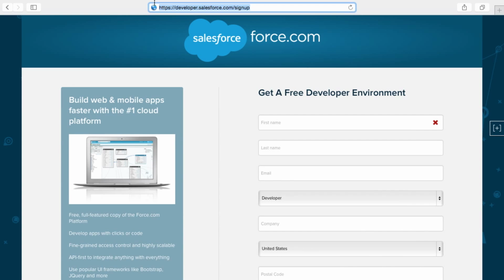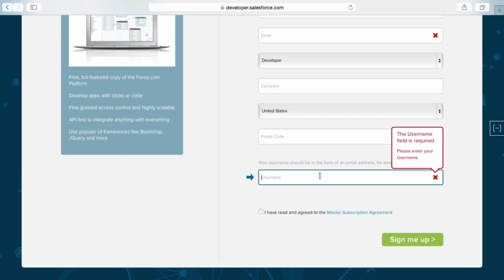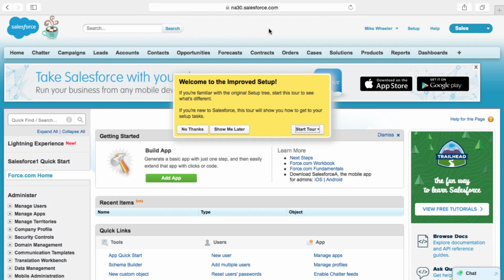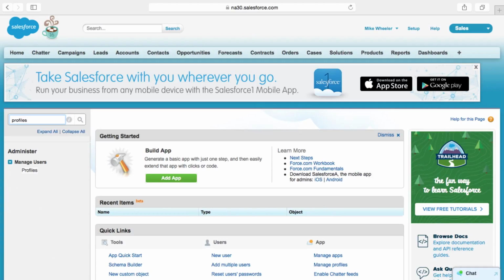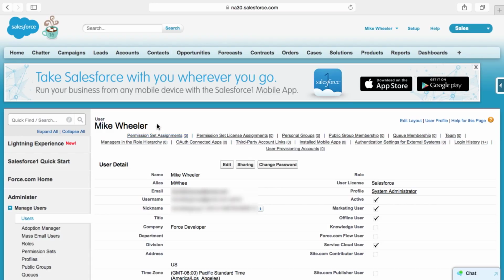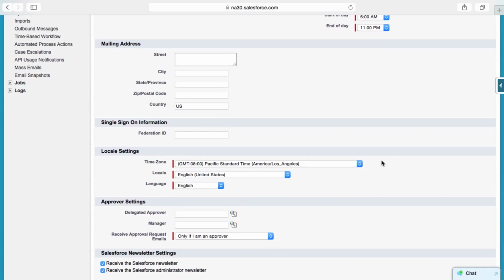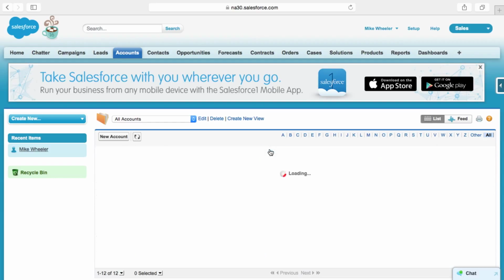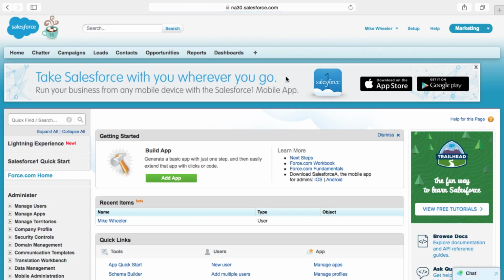Signing Up For A Free Salesforce Account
This is a preview of The Complete Salesforce Administrator Certification Course, now available on Udemy.
** There is a platform I like as much as Salesforce. It’s KARTRA **